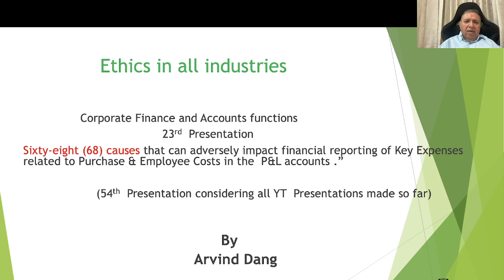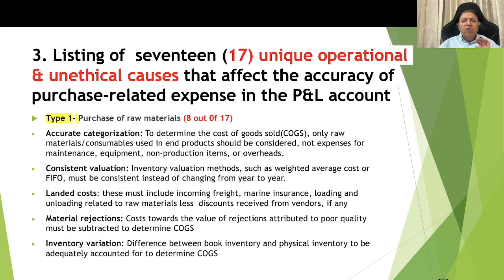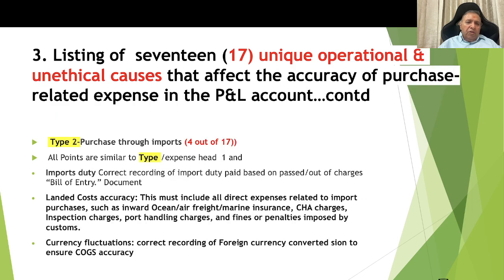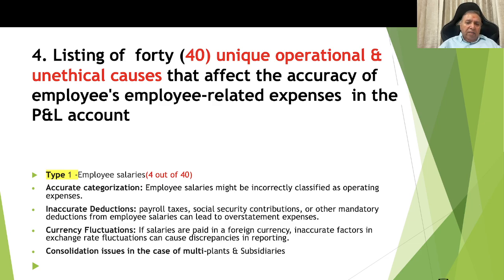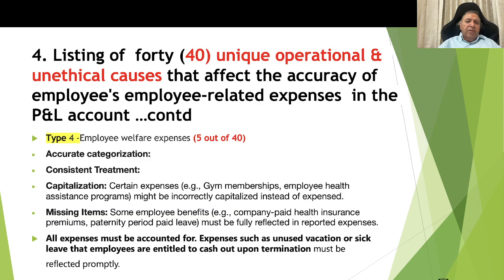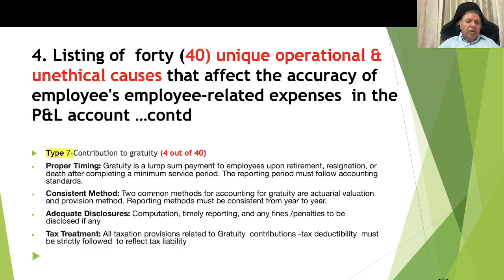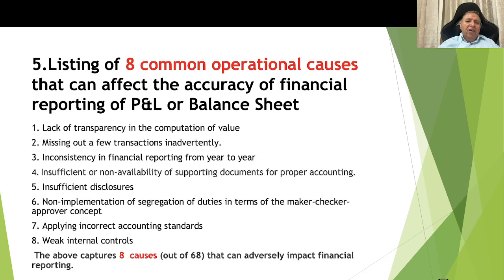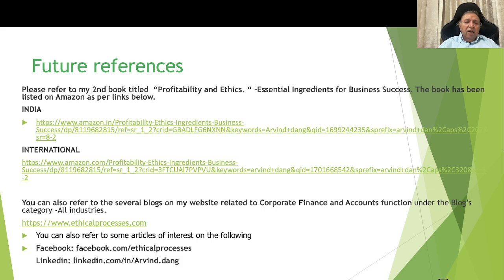68 causes impacting adversely financial reporting of Key Expenses Purchase & Employee Costs in P&L.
This video includes Sixty-eight (68) causes that can adversely impact financial reporting of Key Expenses related to Purchase & Employee Costs in the  P&L accounts .”
1. Narration  of four (4)- Types  or expense heads relevant to purchase expenses
2. Narration  of ten (10)  Type or expense heads related to employee expenses
3. Listing of  seventeen (17) unique operational & unethical causes that affect the accuracy of purchase-related expense in the P&L account
 4. Listing of  forty (40) unique operational &  unethical causes that affect the accuracy of  employee's employee-related expenses  in the P&L account
5. Listing of 8 common operational causes that affect the accuracy of financial reporting of P & L or Balance Sheet
6. Listing of 3 common unethical causes that affect the accuracy of financial reporting of P & L or Balance Sheet
7. List of few aspects included in my previous 22nd presentation